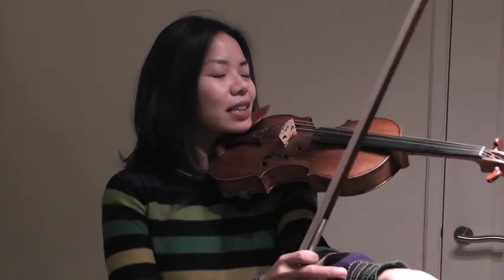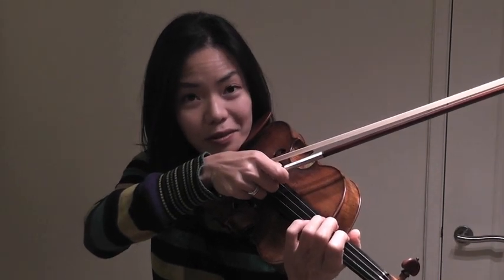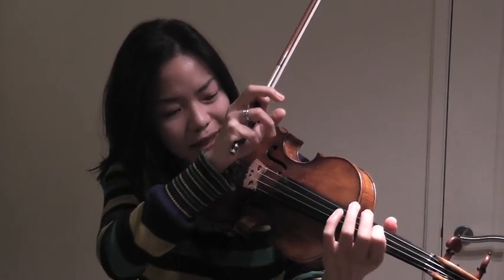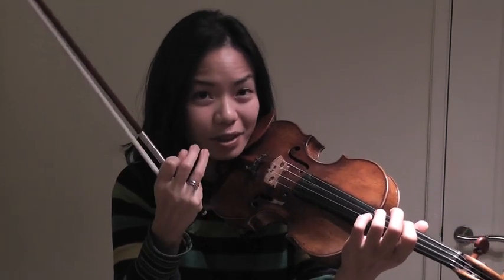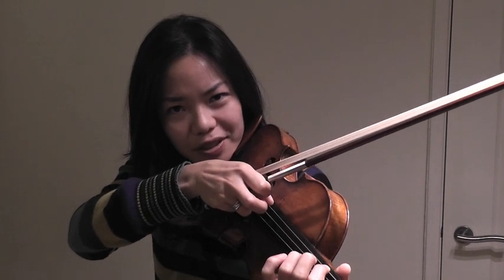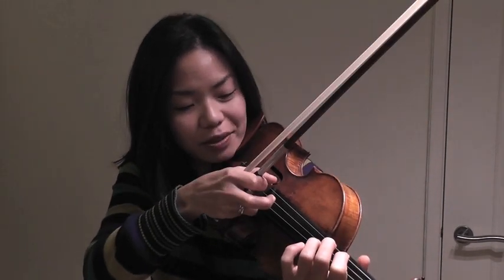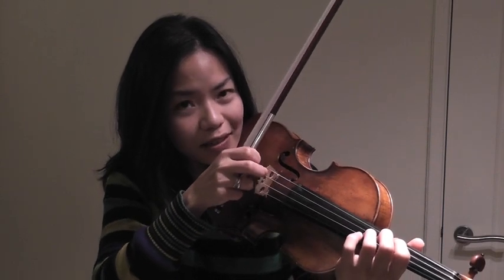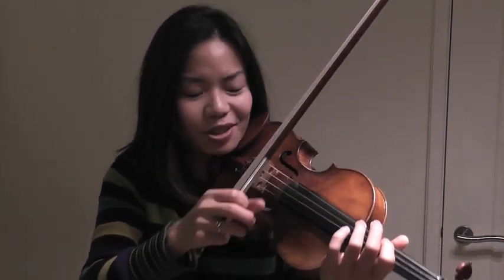Free Violin Tutorials - Ning Kam - Pizzicato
Violinist, Ning Kam on varieties of Pizzicato.